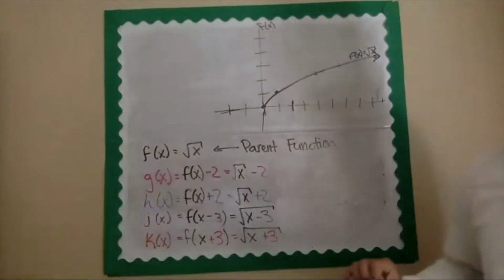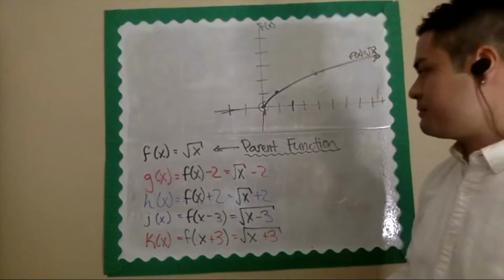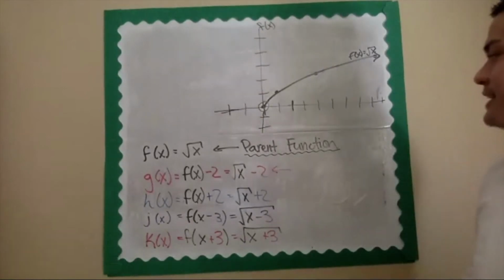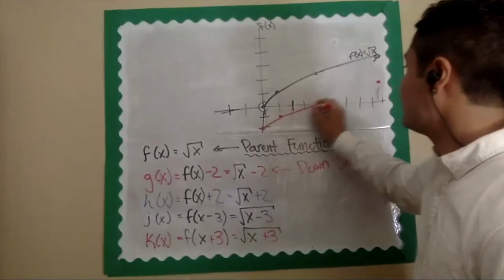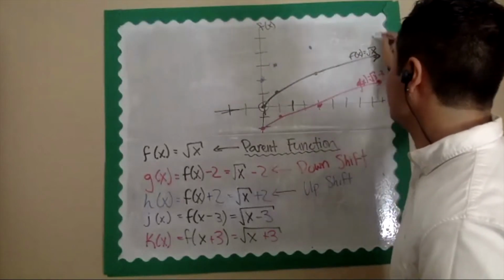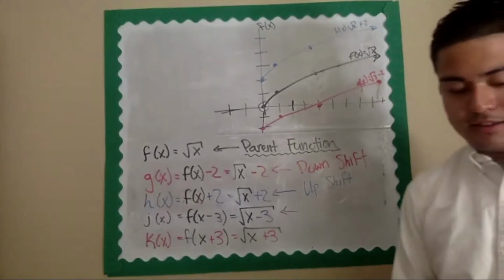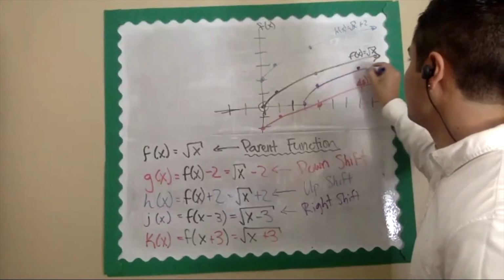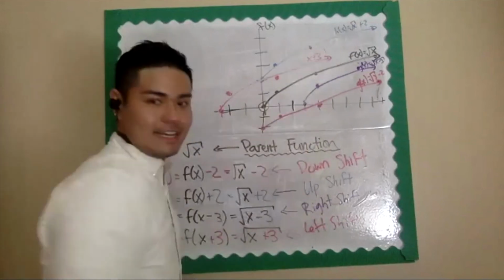Transformations of Functions (Horizontal and Vertical Shifts)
Horizontal and Vertical Shifts on a square root function